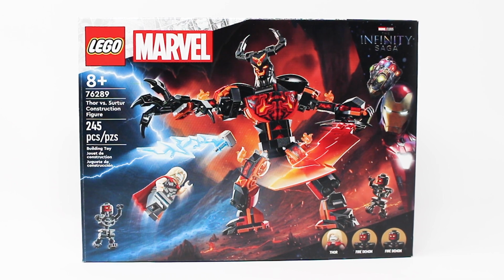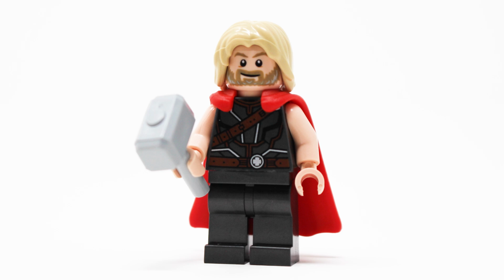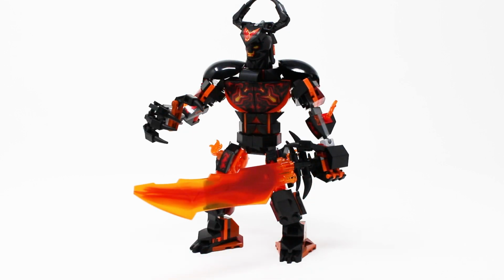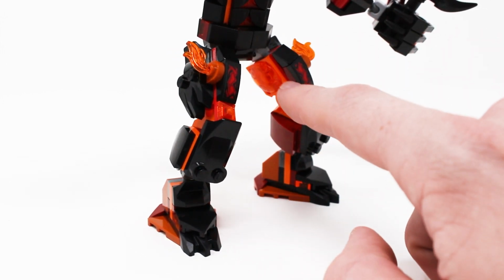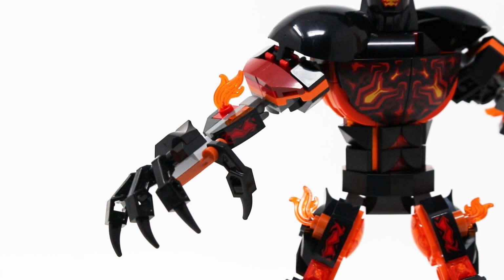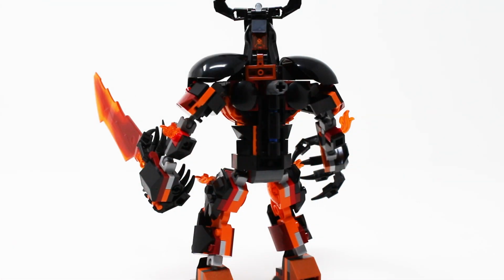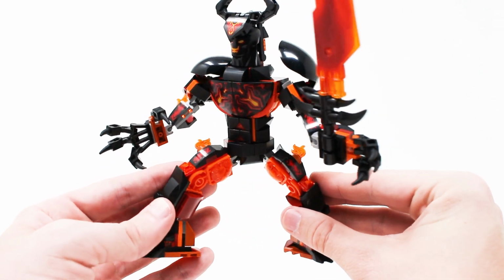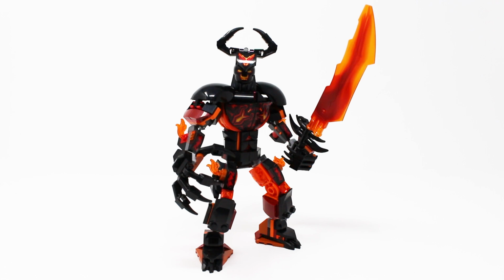LEGO Marvel 76289: Thor vs. Surtur Construction Figure REVIEW! (2024 set)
This seemingly random Marvel set kinda blew me away!